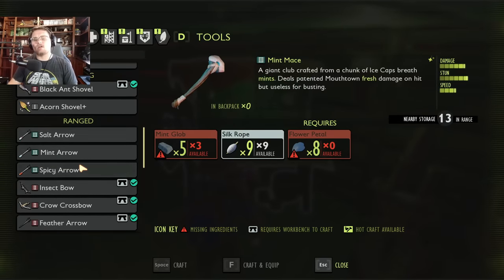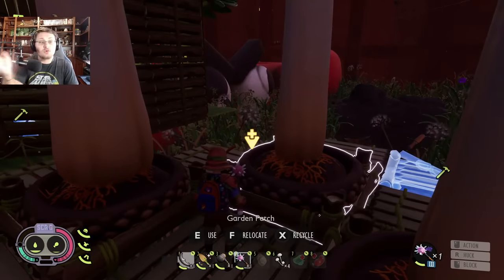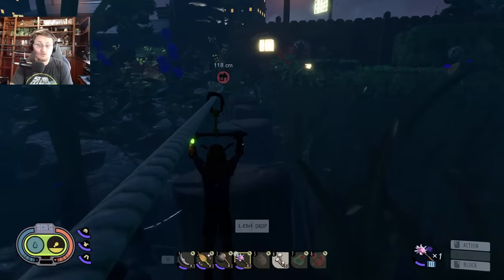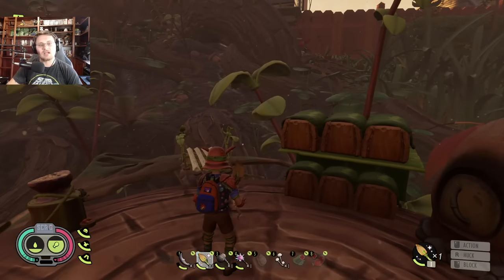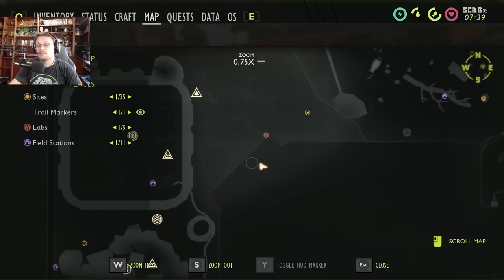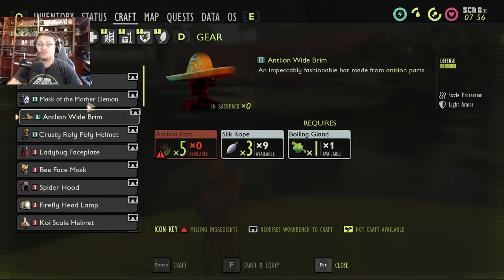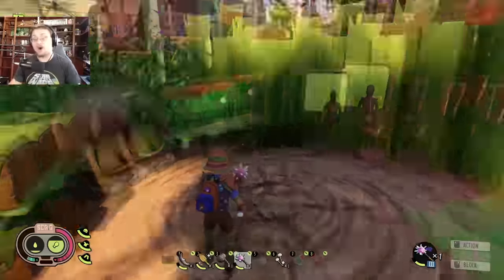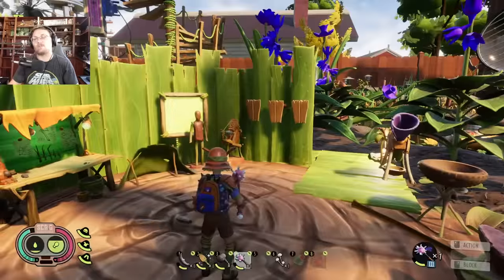10 Things you NEED To Get BEFORE The Next NEW UPDATE TO GROUNDED : Grounded Tips and Tricks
10 Things you NEED To Get BEFORE The Next NEW UPDATE TO GROUNDED : Grounded Tips and Tricks